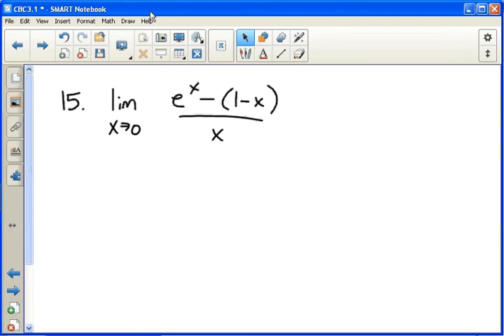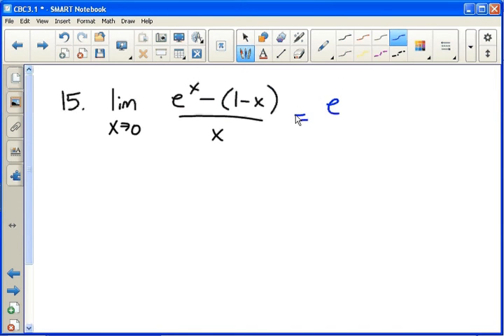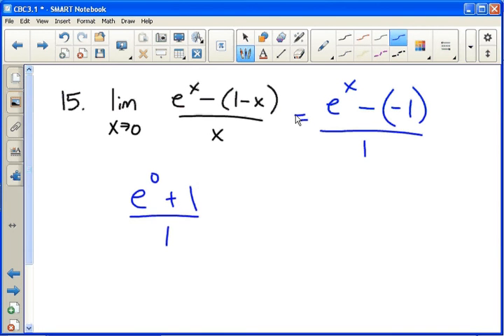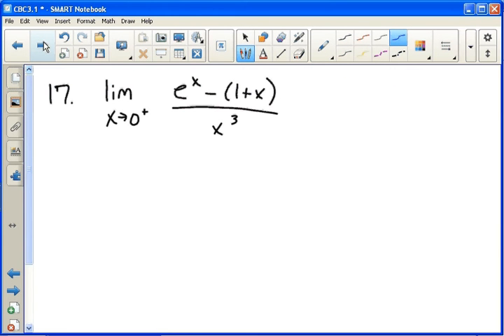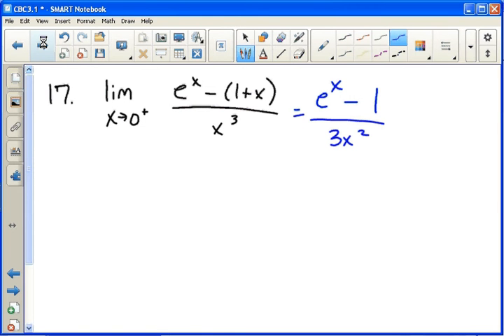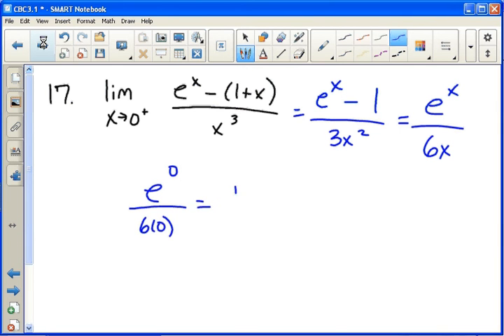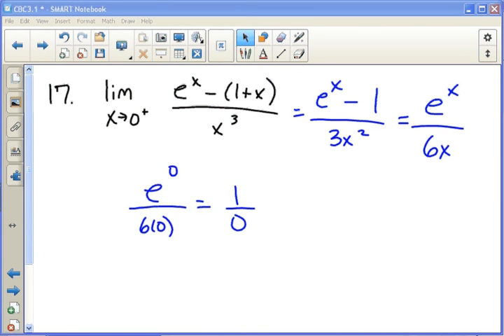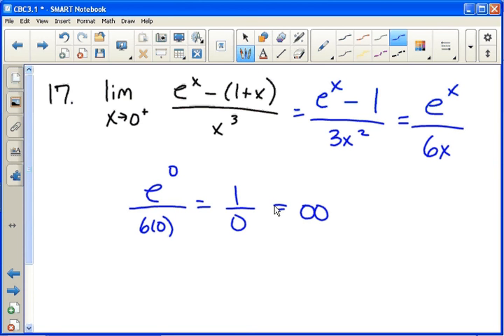Homework 15 17